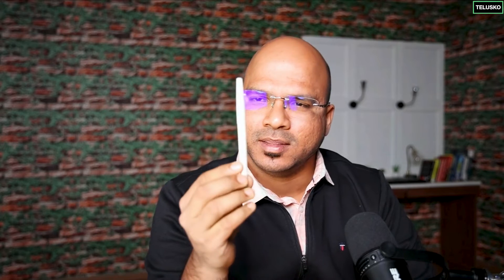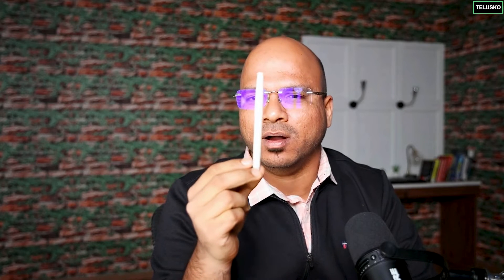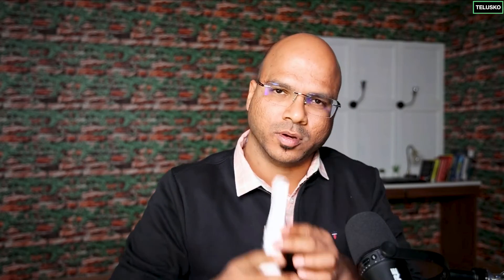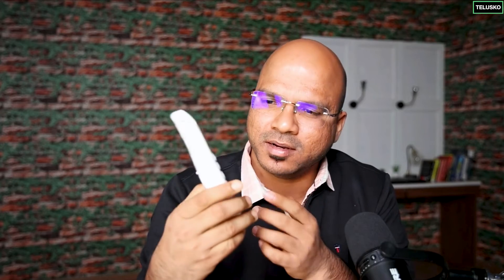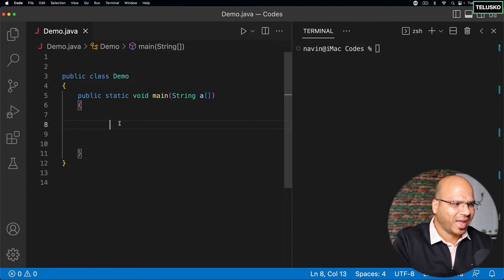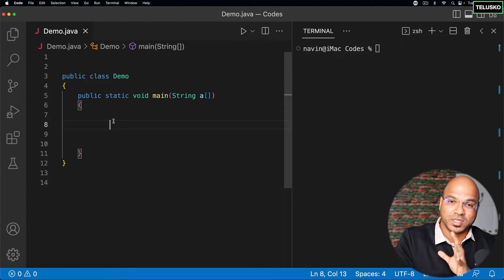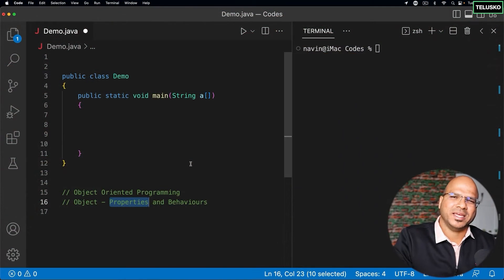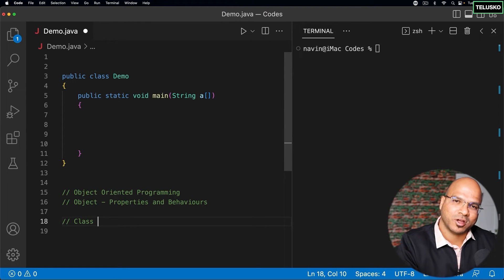#21 Class And Object Theory in Java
In this lecture we will learn:
- Java is an object-oriented language
- What are objects?
- What are classes?
- How do classes and objects create?

Java is Object- Oriented Programming:-
- In the real world, everything is an object like a pen, mouse, glass, etc.
- Every object has two things:
  - An object knows something ( It has some properties)
 - An object does something( It has a behaviour)
- Every object has a property and behaviour. It can also have multiple properties as well as multiple behaviours.
- To create an object, first, we need to create a class.
- Class act as a blueprint that contains the designing of an object.

- JVM creates objects in Java.
- JVM creates an object but it requires a blueprint.

- Thus, you create a class file that class file gets compiled to create a byte code and that byte code goes to the JVM and then JVM creates an object.